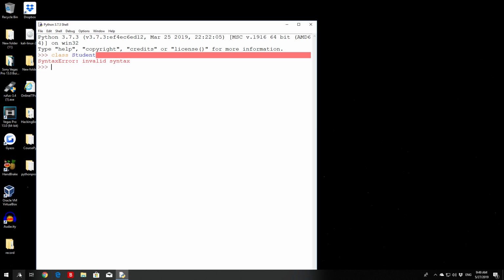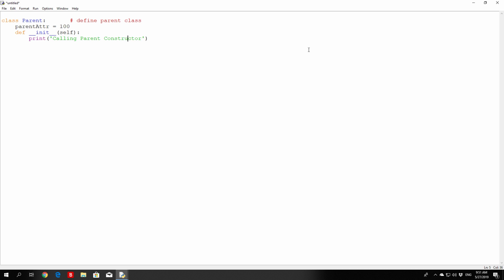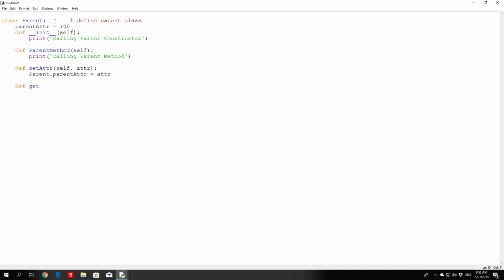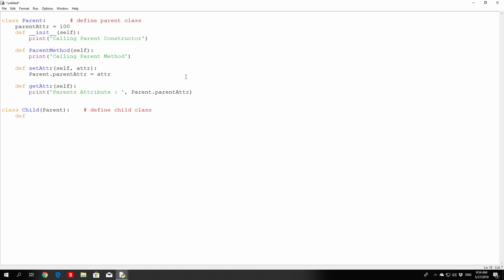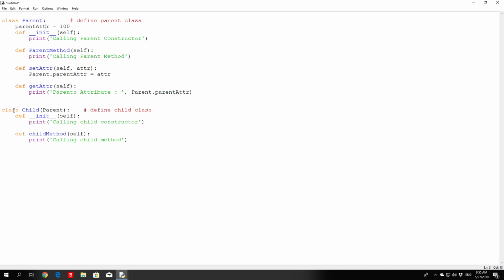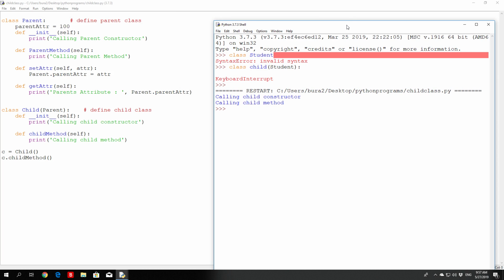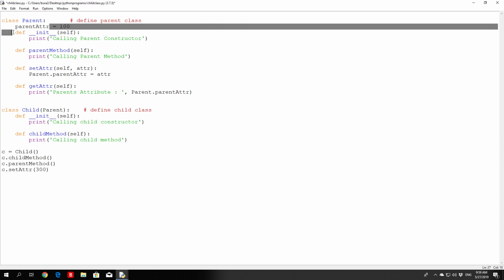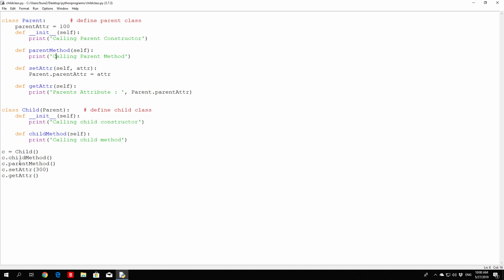9.6 - Object Oriented Programming - Class Inheritance.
Wise Head Logic - Learn to code with confidence.
All-time essential programming items. You can't go wrong with these.